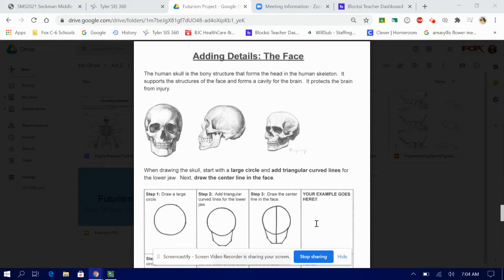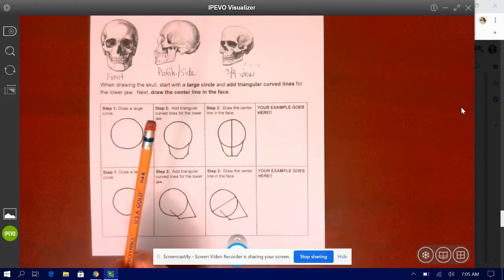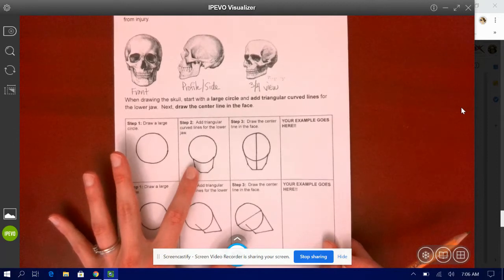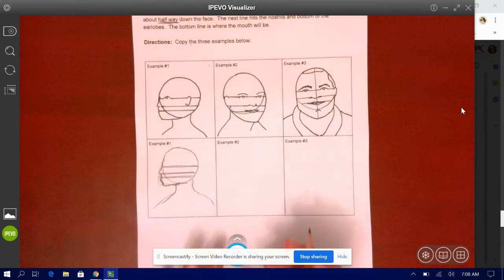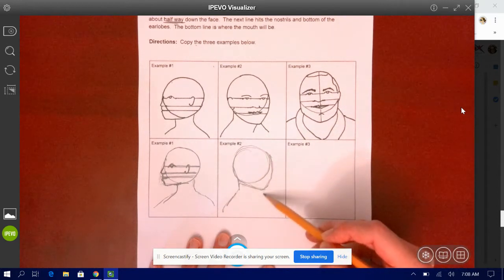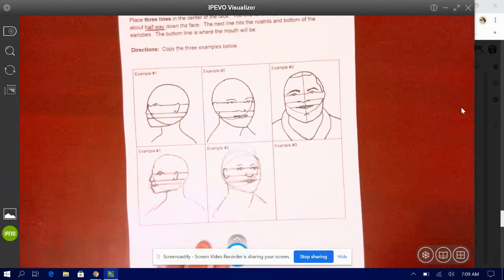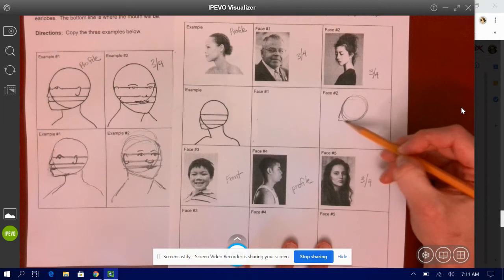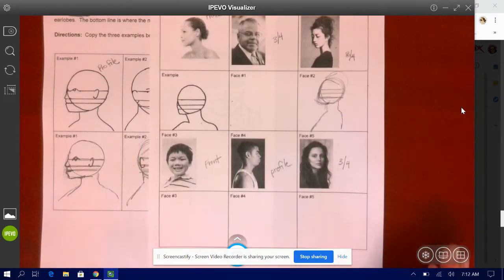Figure Drawing Packet Video #2